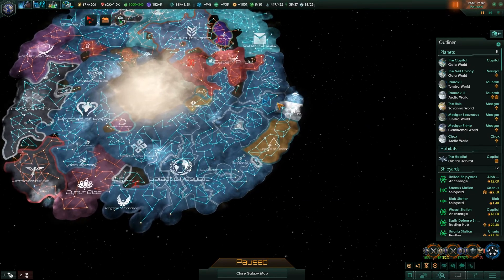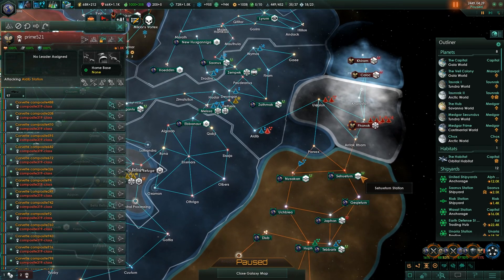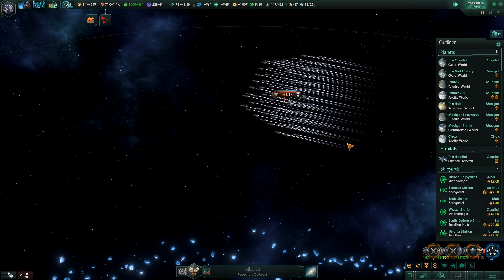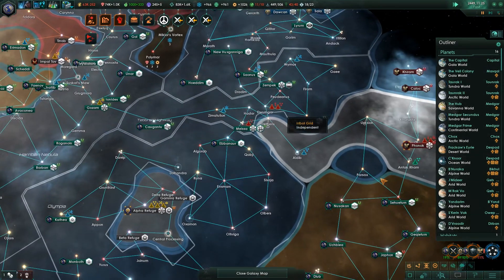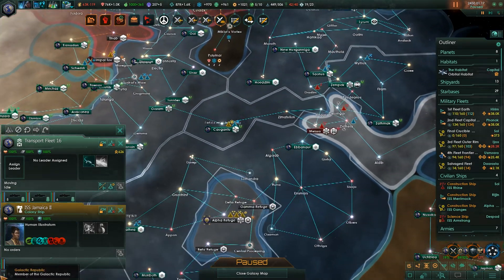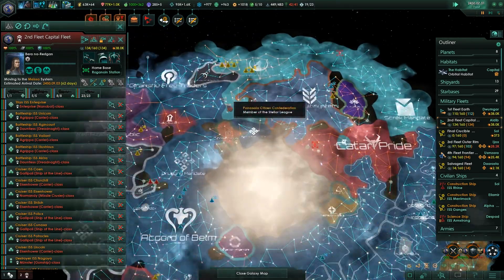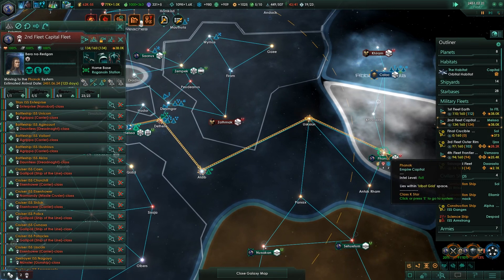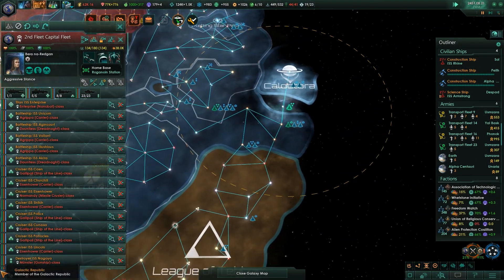End Of The Mechazur Nucleus [Let's Roleplay Stellaris: Distant Stars: The Terran Federation] Ep. 42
Destroying bots left and right

Stellaris is a galactic strategy game where you take an alien species and explore the galaxy to for conquest and glory